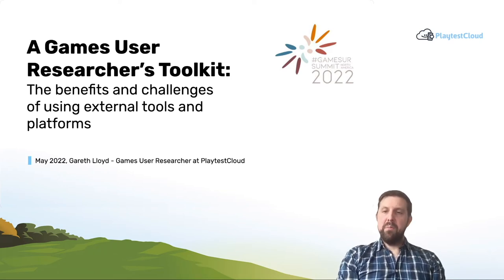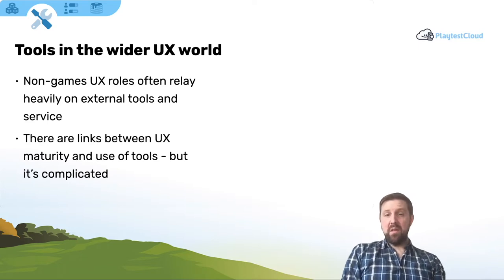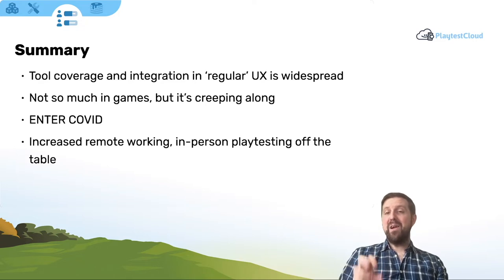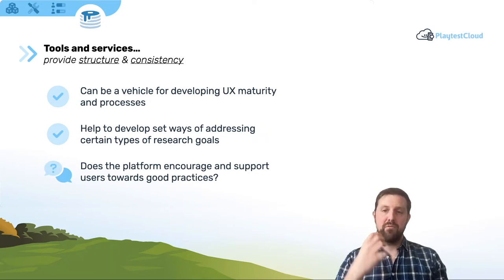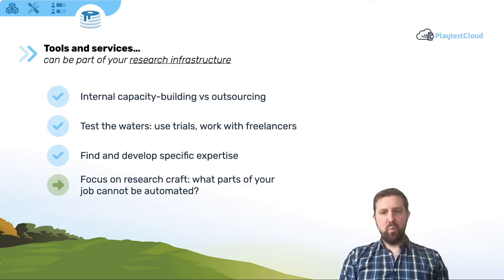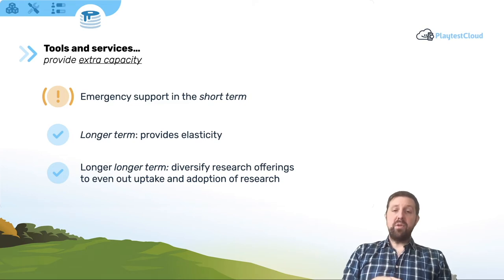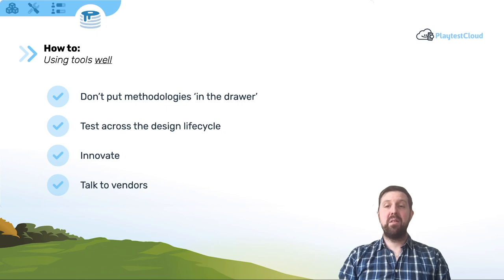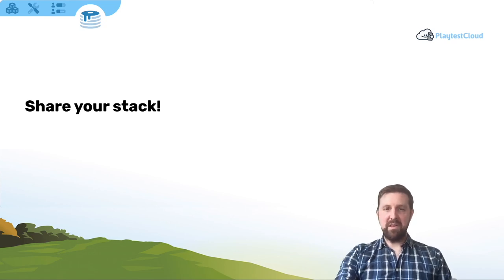A Games User Researcher’s Toolkit - Gareth Lloyd